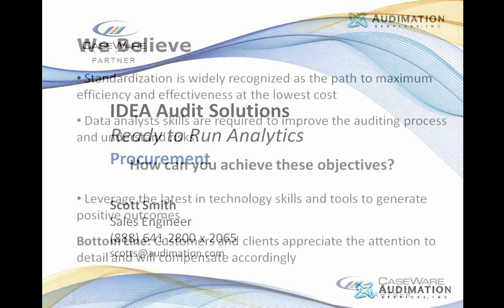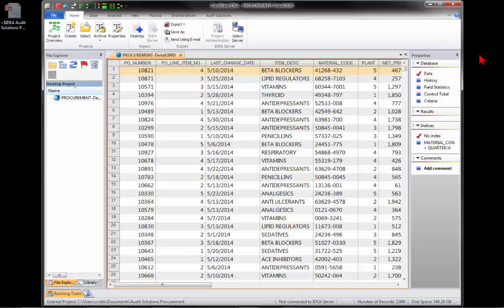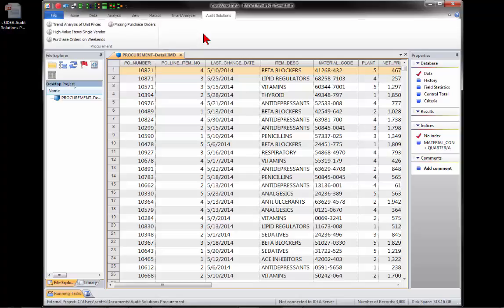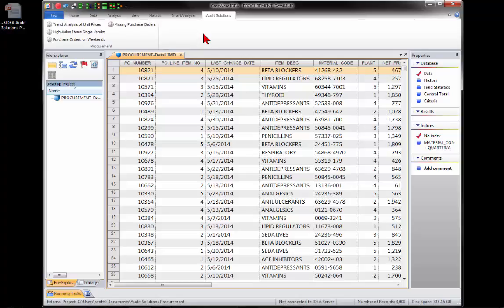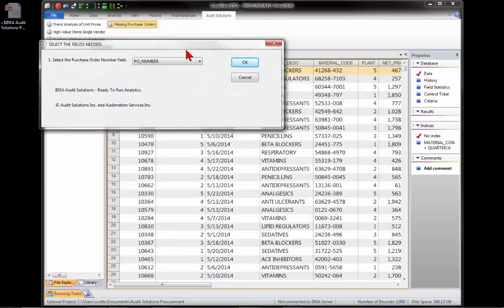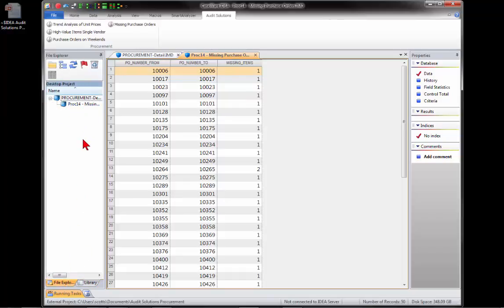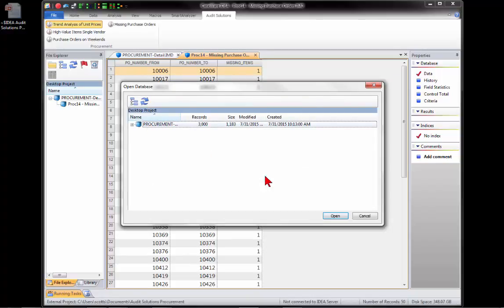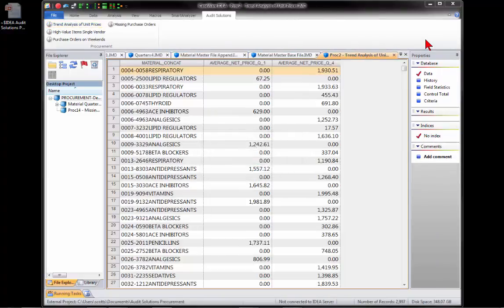Procurement Controls Audit Solution